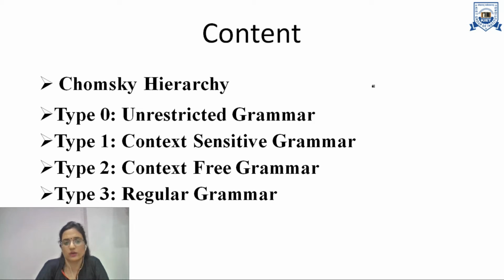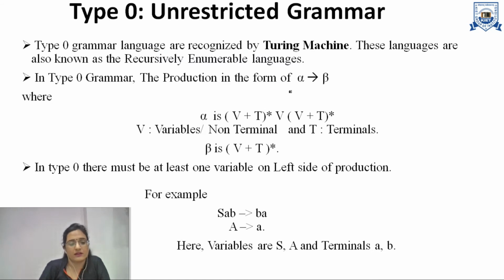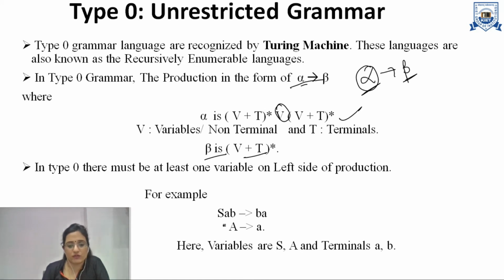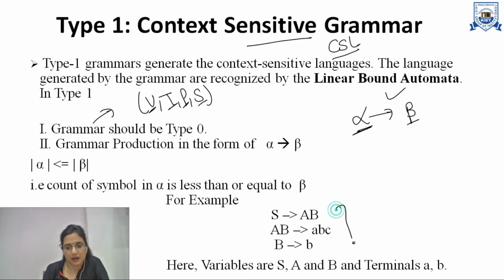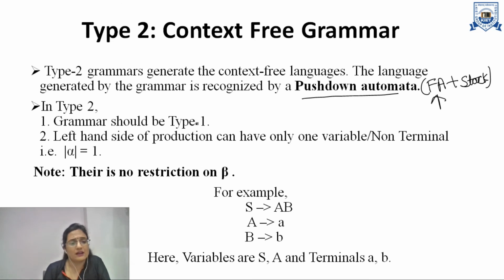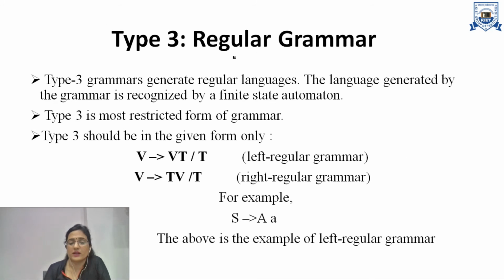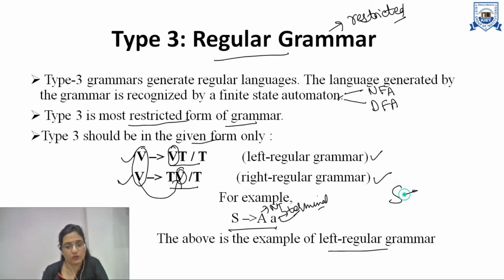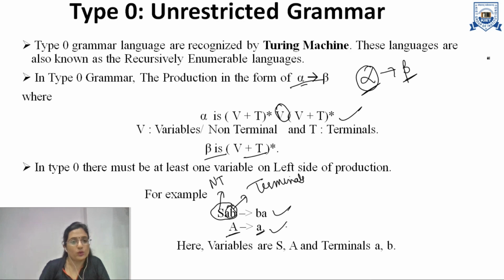B.Tech_MCA_2&4Sem | Chomsky Hierarchy| Prof. Shalika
B.Tech_MCA_2&4Sem | Theory of Automata And formal Languages| Chomsky Hierarchy